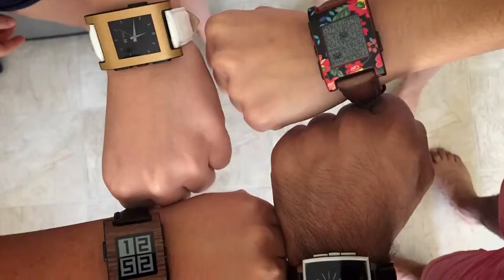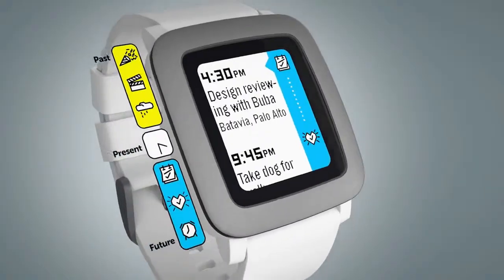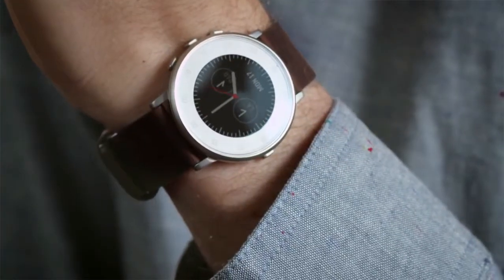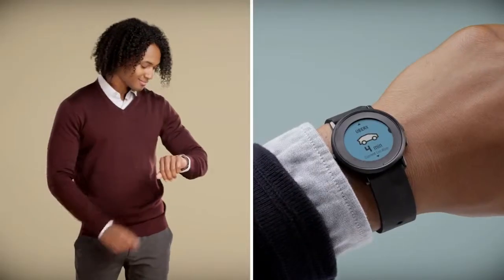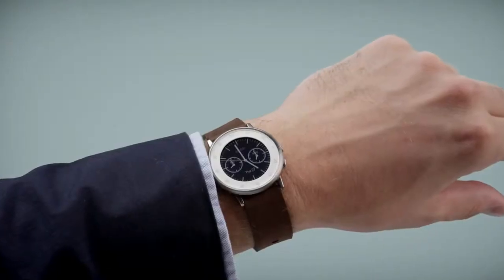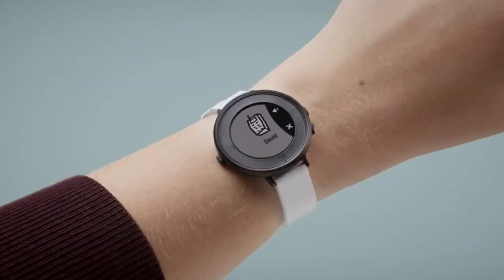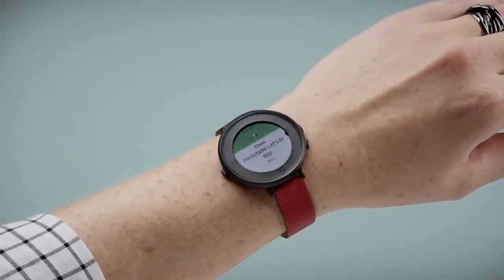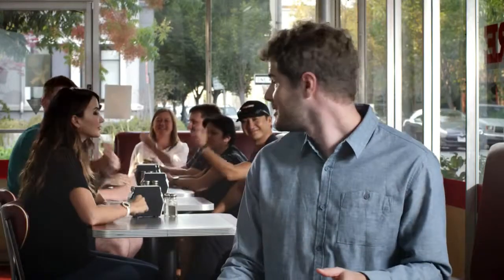Best Smartwatches - Must Watch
Here are some of the smartwatches you can find in the market.
According to your lifestyle, profession, need smartwatch for you may be different. So know the features before u get one.

Samsung Gear S2 - Best Smartwatch
Sony Smartwatch 3 - Best Android wear option
Pebble TimeRound - Best for Techies
ASUS zenwatch - Best for Budget
Garmin Vivoactive - Best for sports